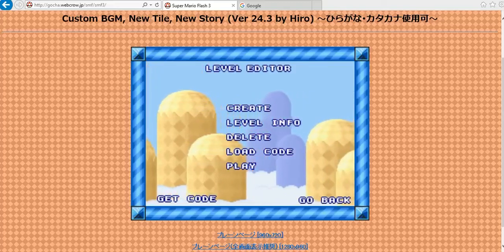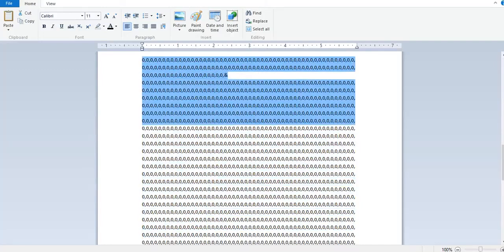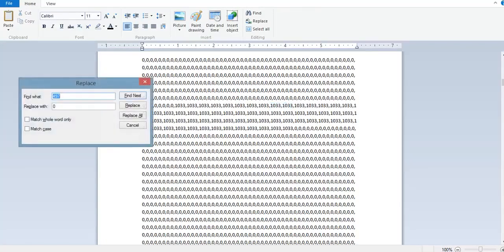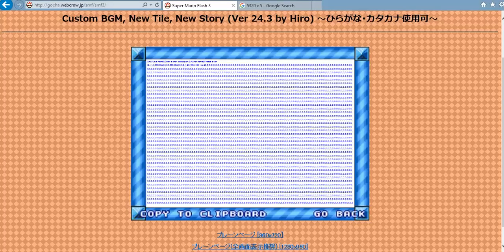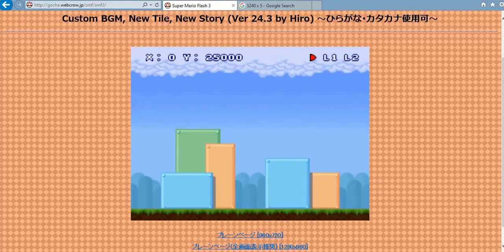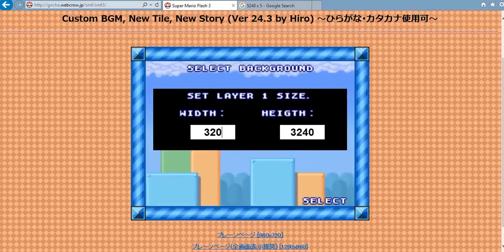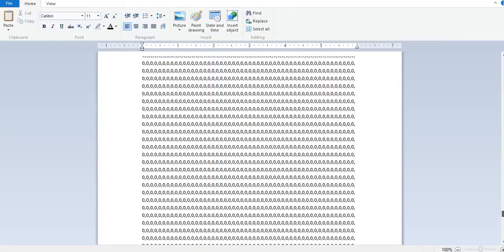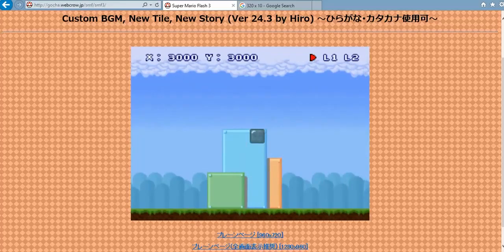Super Mario Flash 2/3: How to Extend the Level Length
This video will cover how to extend the width, height, and both the width and height at the same time.